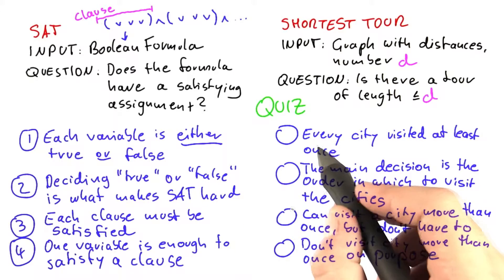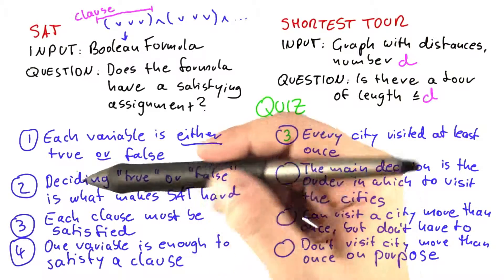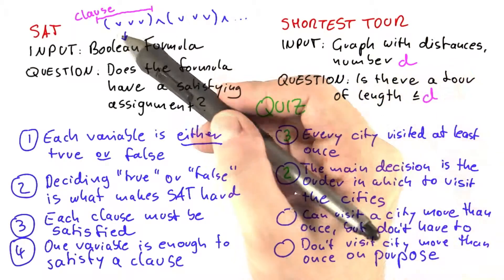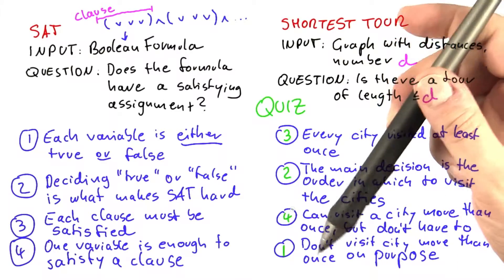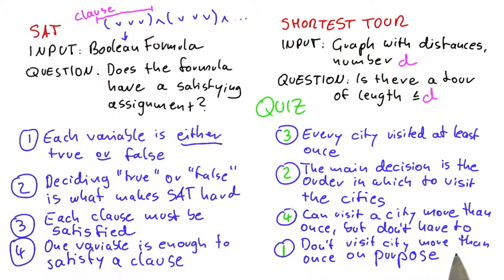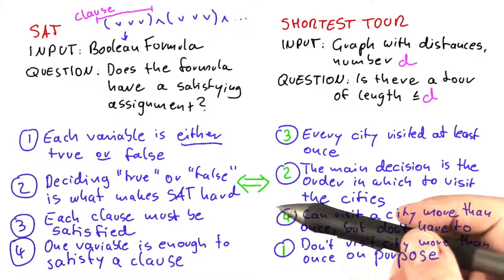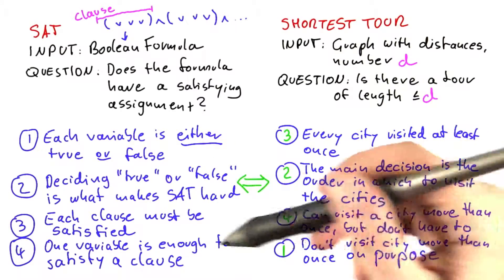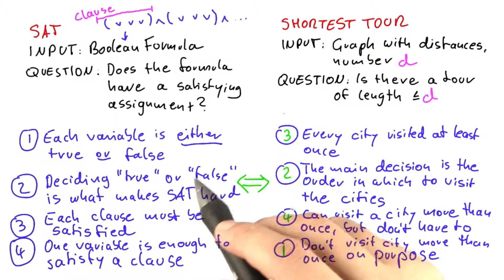Reducing SAT To Shortest Tour - Intro to Theoretical Computer Science